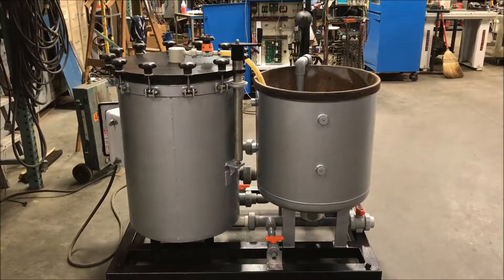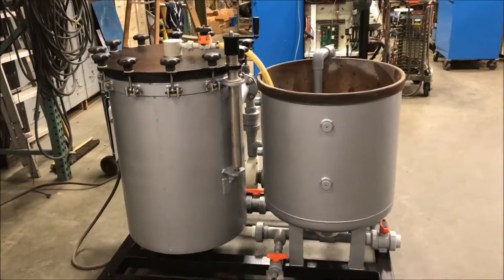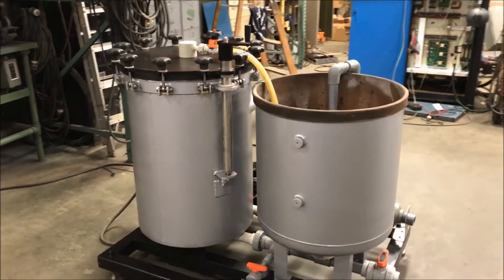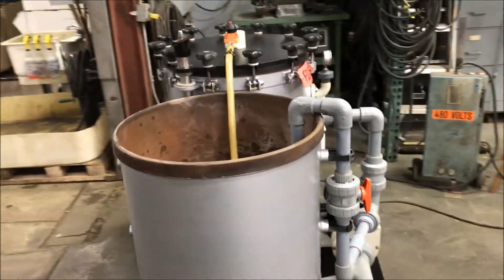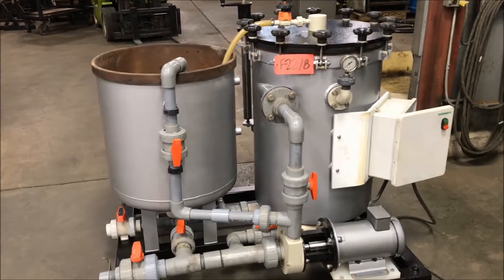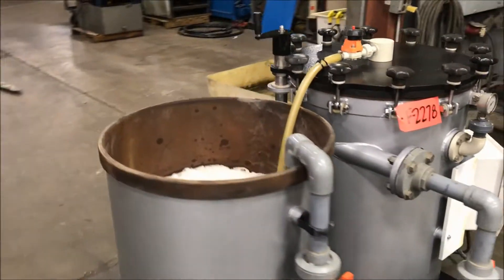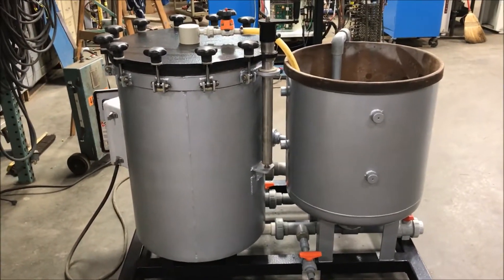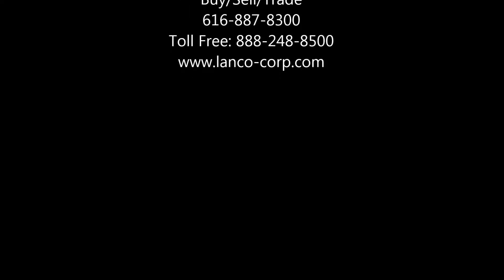Mefiag 6500 GPH Horizontal Disc Filter F2278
Manufacturer       Mefiag
Model #       6500-LS-SY
Style       Horizontal Plate
GPH        6500
Size       19"
Dimensions       53"L x 39"W x 53"H
Pump HP       3
Volts       460
Number Plates       35
Weight        1200
CPVC Plumbing. 62 Sq. Ft. of Filtration Area.

Lanco LLC
665 10 Mile Road NW